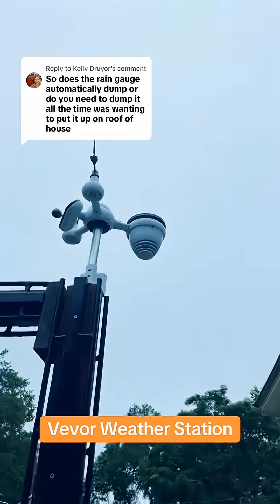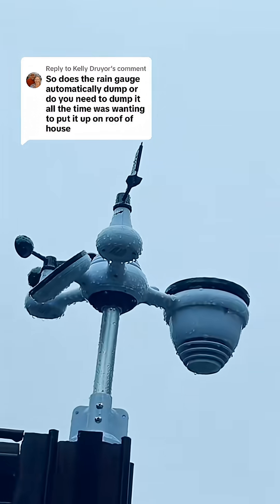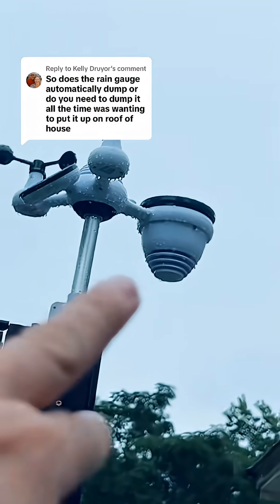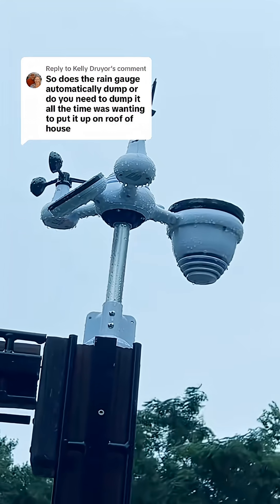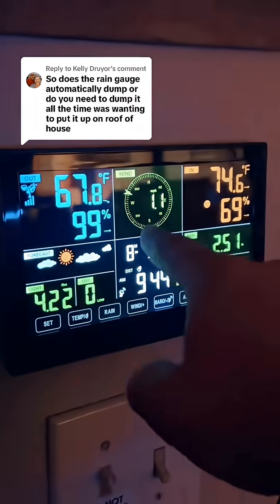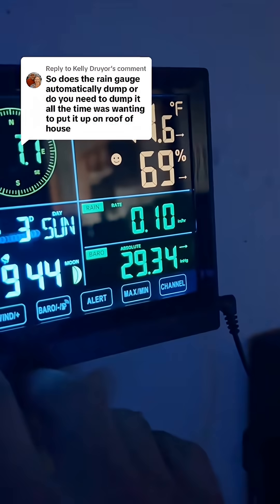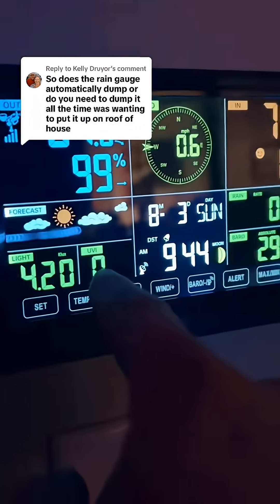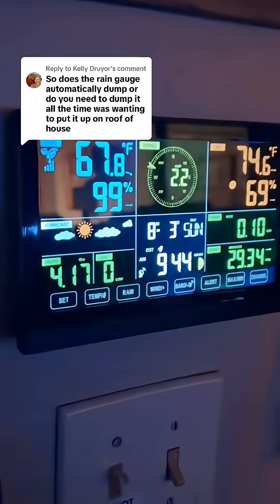Druyor The vevor weather station automatically dumps the water out of the tipping rain gauge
Druyor The vevor weather station automatically dumps the water out of the tipping rain gauge inside of the bowl.